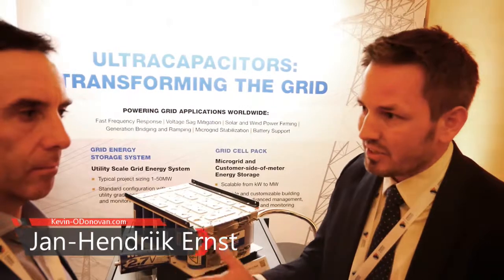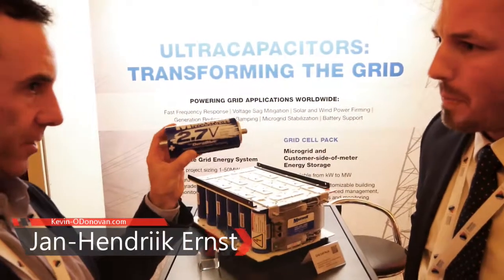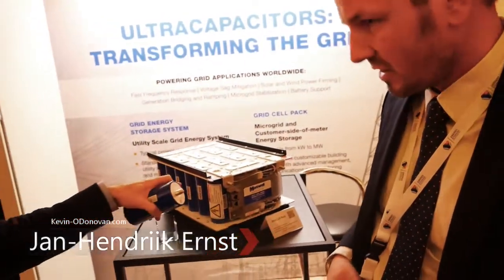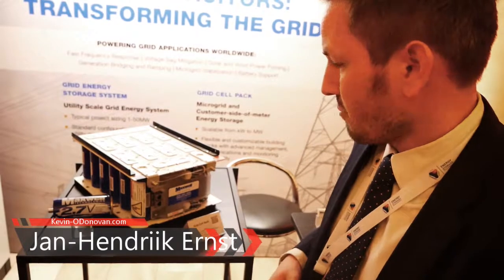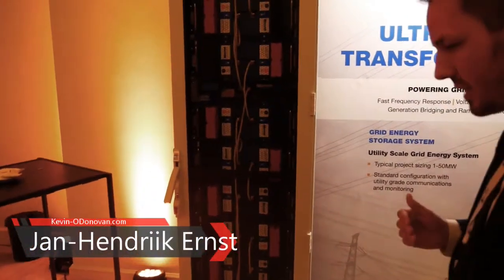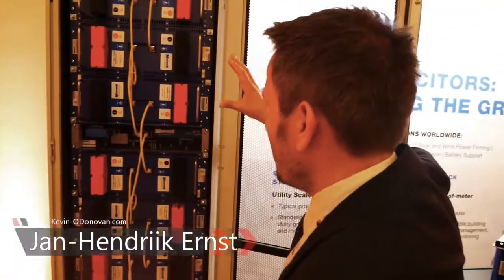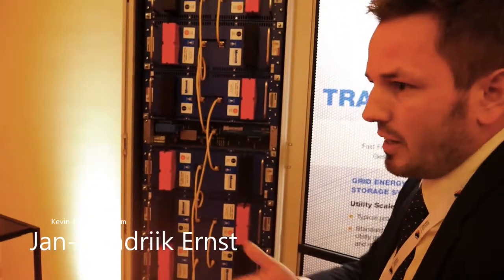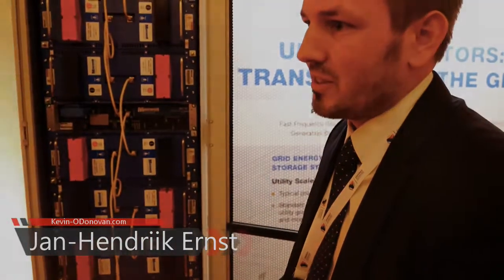Ultracapacitors and their role in Energy Storage ...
A chat with Jan-Hendrik Ernst on ultracapacitor technology and their role in Advanced Grid Energy Storage Systems at ESGC18 ...

Jan is the Business Development Manger for Grid Energy Storage Solutions at Maxwell Technologies.